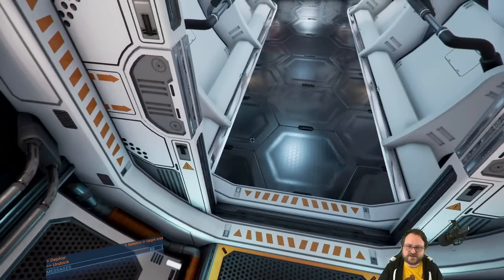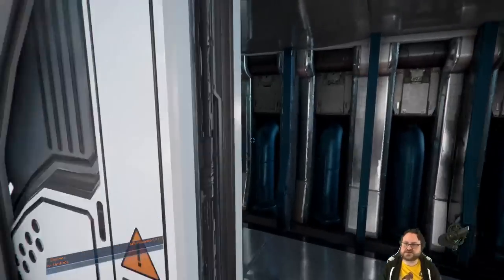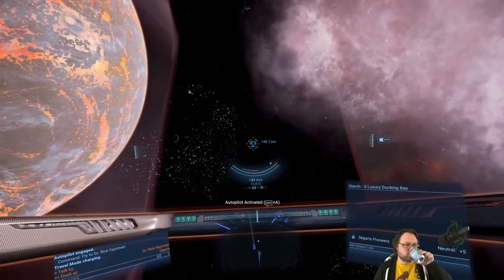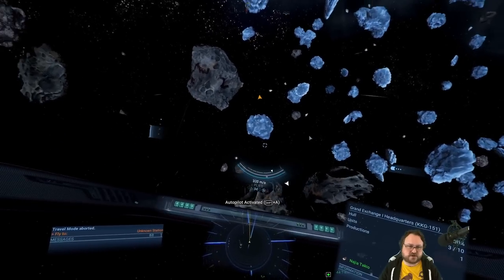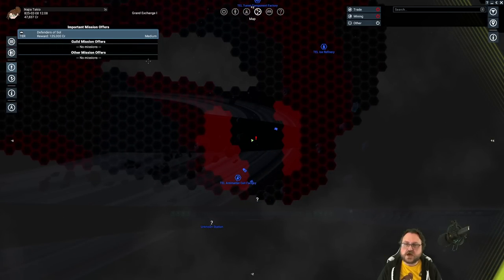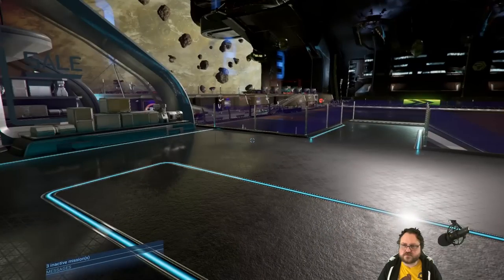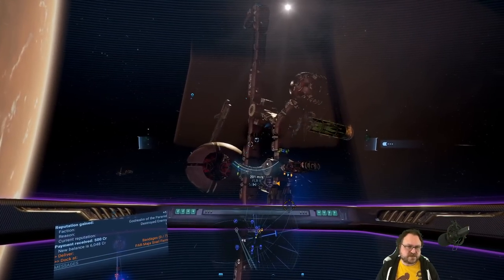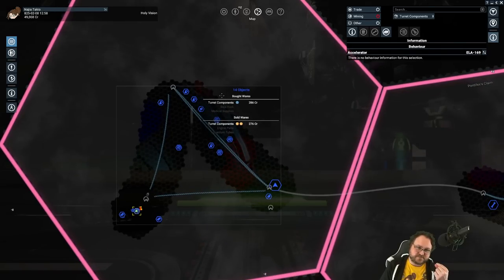TEACH ME X4: Foundations - 1st Stream: The 6.0 Beta